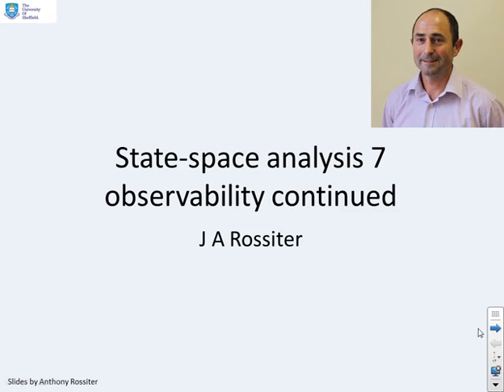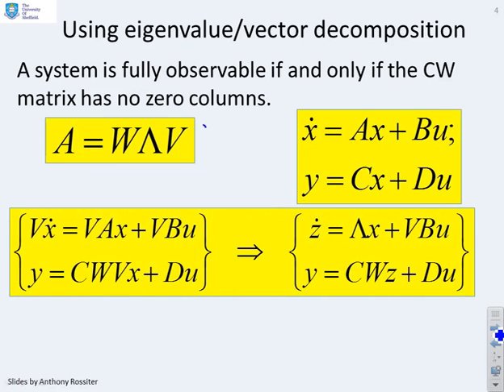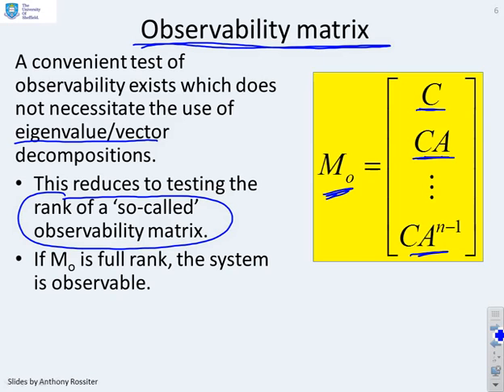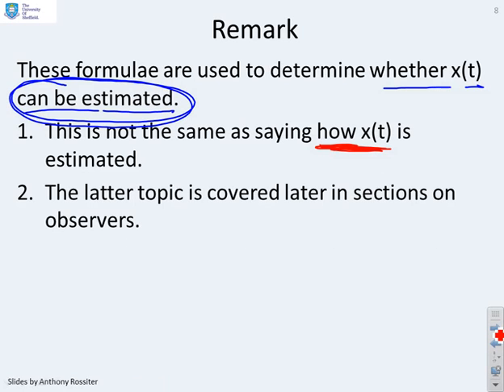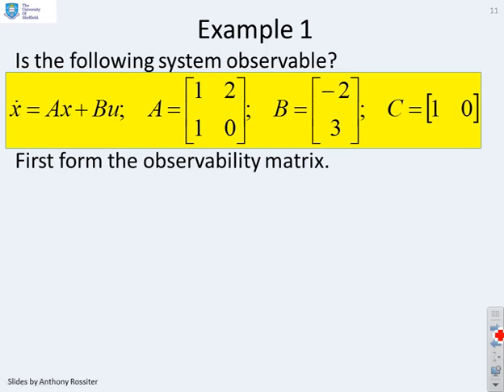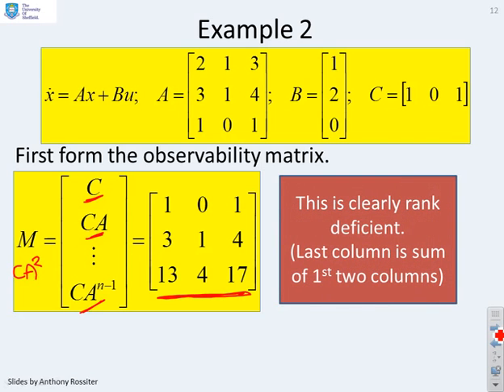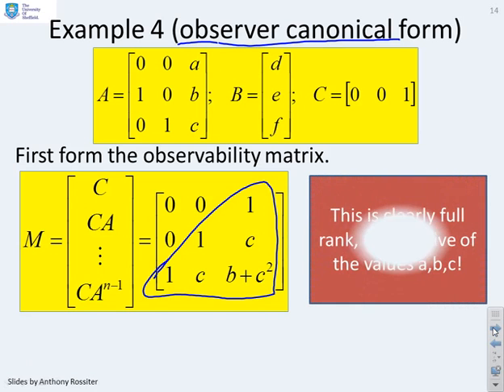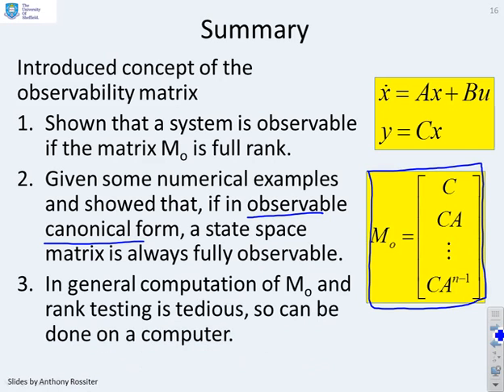State space analysis 7 – observability continued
This resource defines the so called observability matrix which is an easier test for observability. Numerical and MATLAB examples are given to demonstrate the usage.